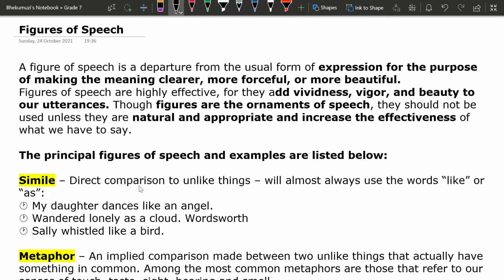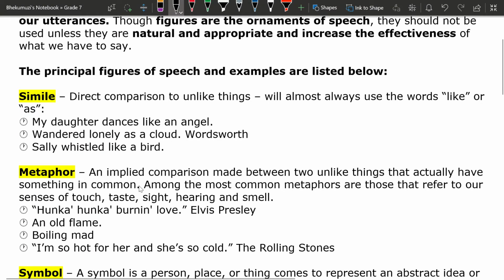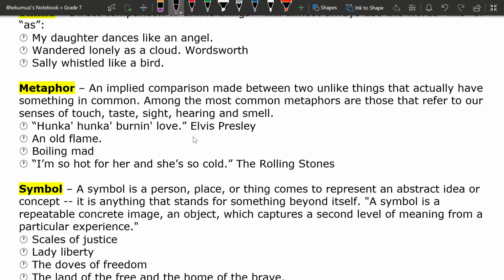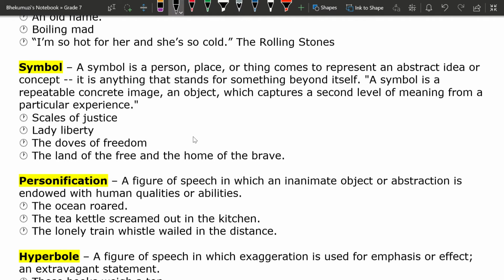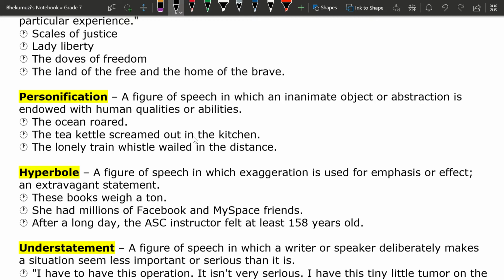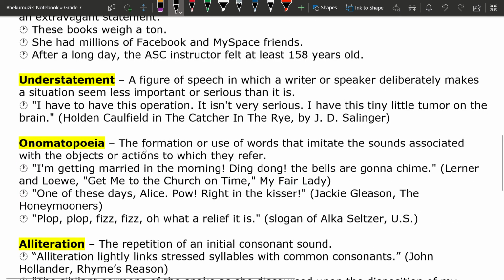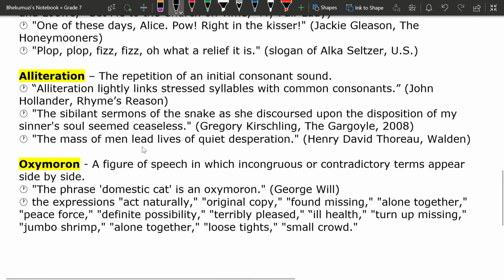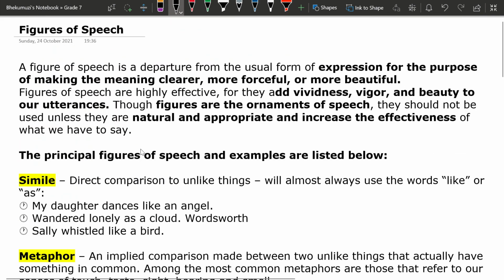Figures of Speech - Grade 7